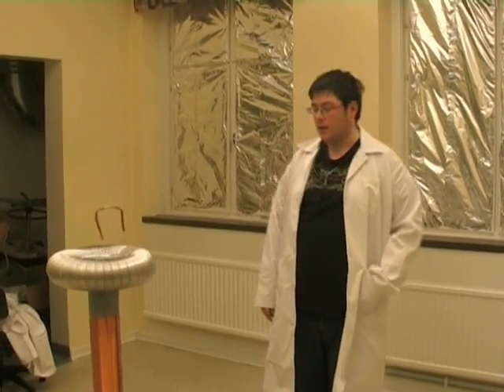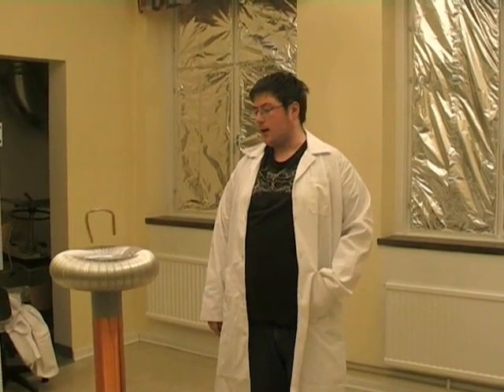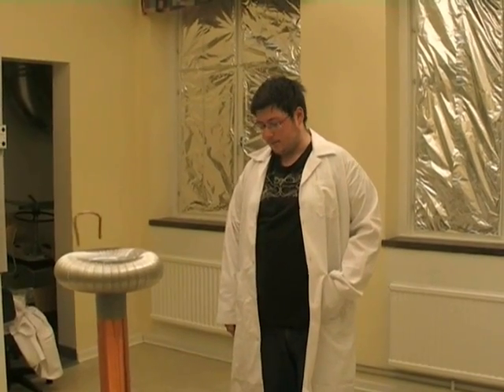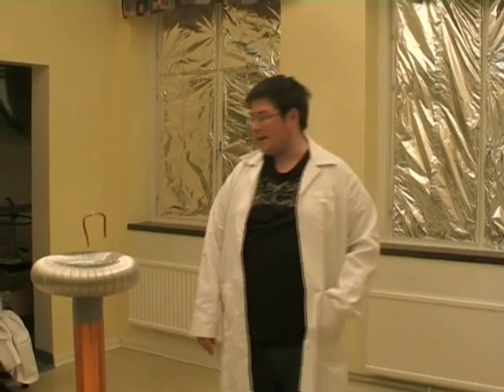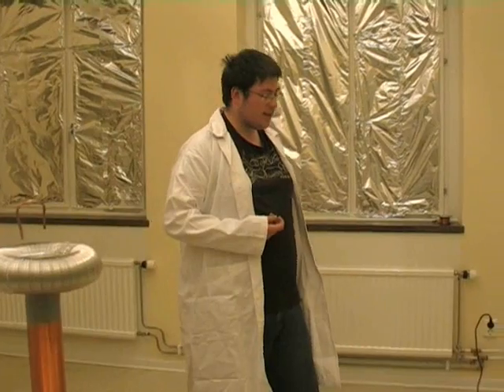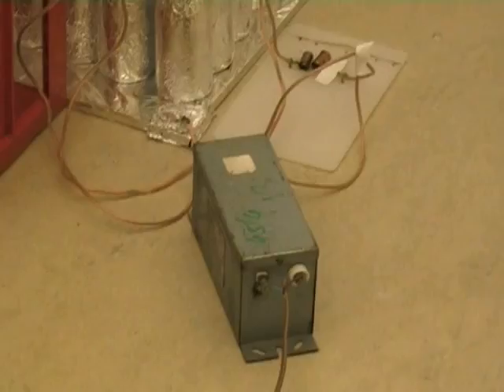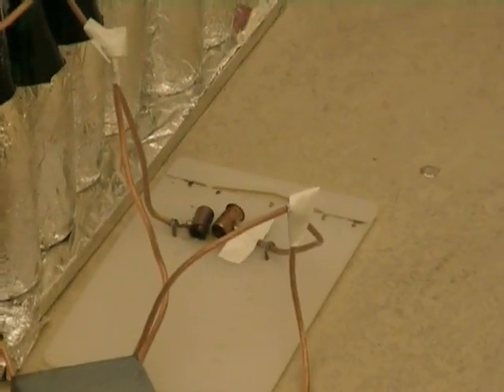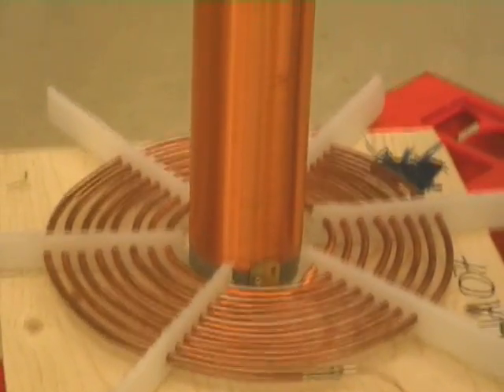Tesla Coil Demonstration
Demonstration of the Tesla coil built by Denis Dervisevic and Joakim Ung at Portalens Gymnasium, Uddevalla, Sweden.

Swedish Documentation (working as of March 20th, 2012)

Sorry about the language, was a bit nervous :)